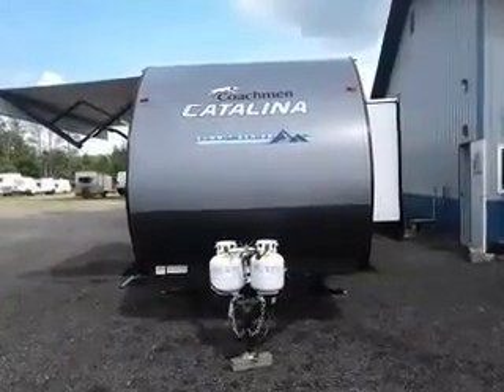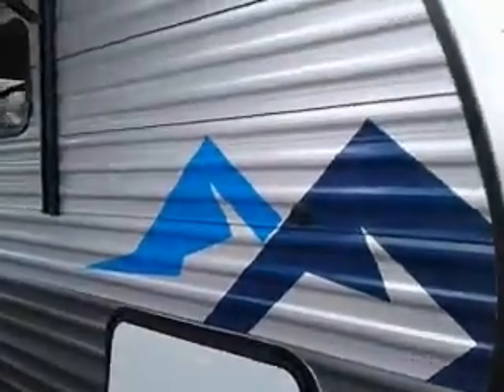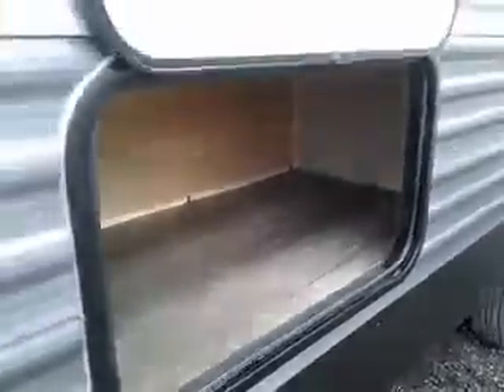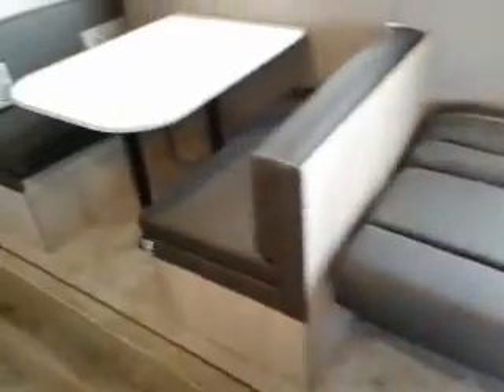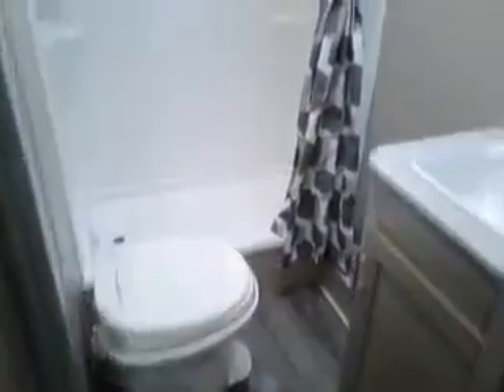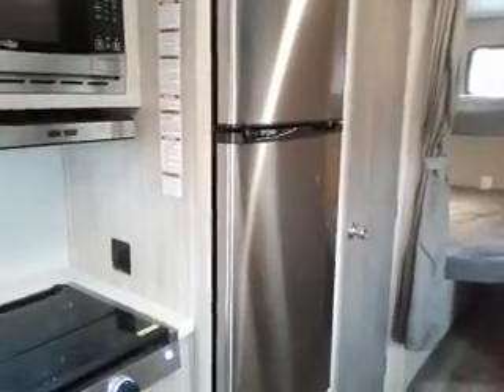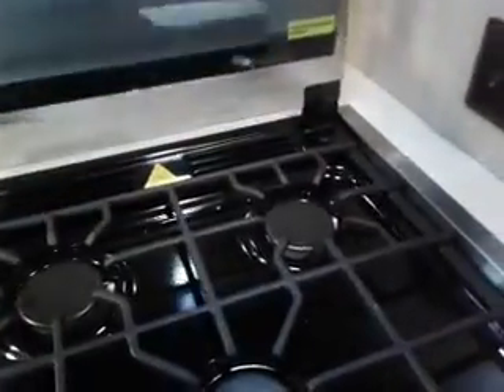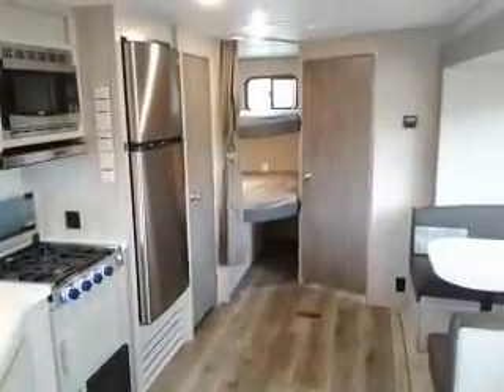2022 COACHMEN CATALINA SUMMIT SERIES 261BHS-8: FRIENDSHIP RV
Lots of cool stuff in our new summit, battery disconnect will help save your battery, magnetic baggage door latches once you use you will be hooked, power awning with multi color led light strip, solid entry steps, and the frig we love the best the GE 12v 10CU FT refer, along with the double bunks in the back you can sleep 10 in this 30' 5" trailer, with a shipping weight of only 5482lb and GVWR of 7646lb it will make those long trips better on you and your gas tank. Now only $32,961.00 plus tax, title and license. plus no prep fee, free walkthrough, free lp tank fill, and free battery and battery box.